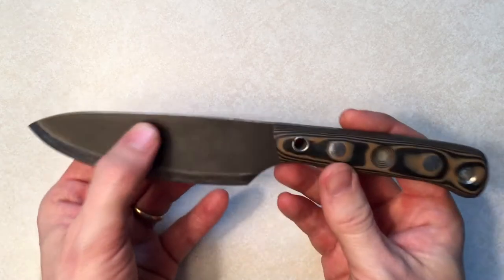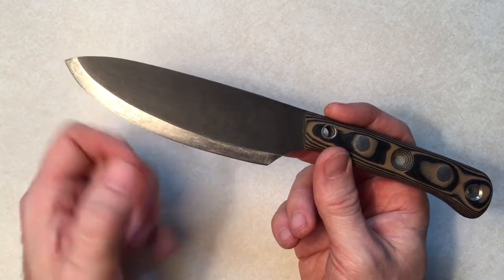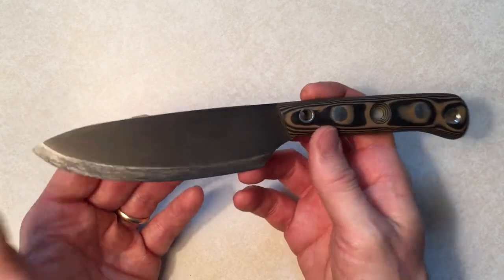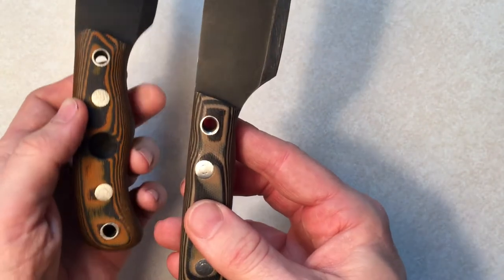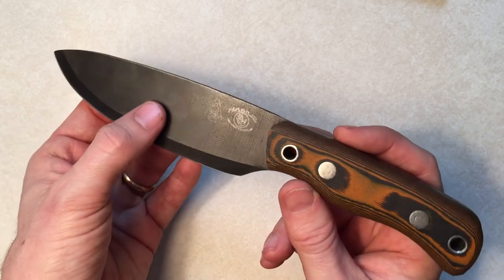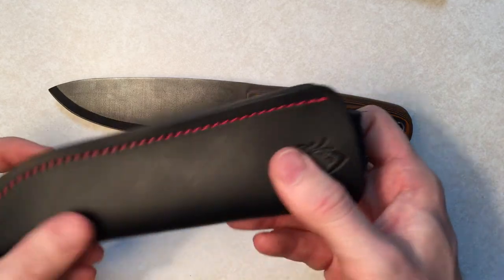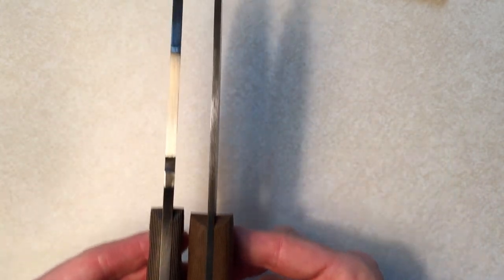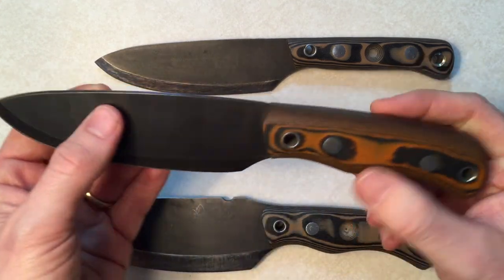New and Improved Pathfinder Trade Knife from Habilis Bushtools